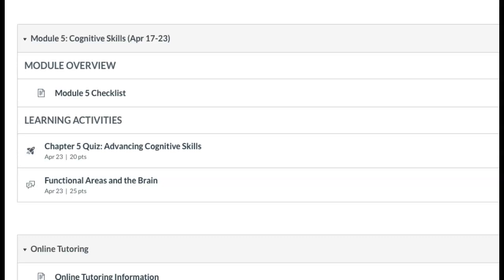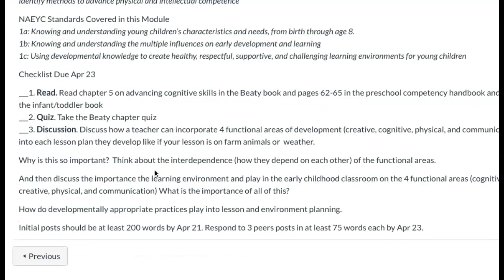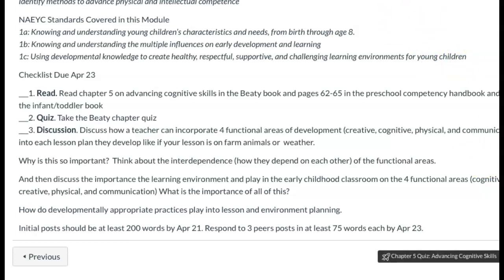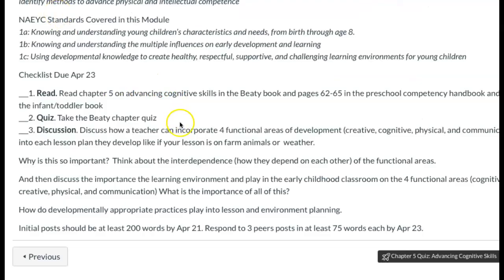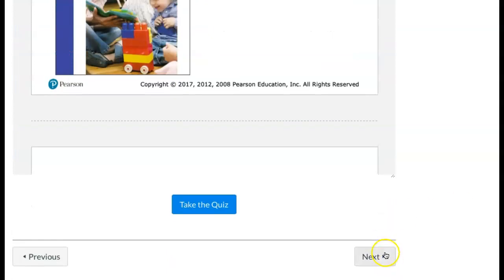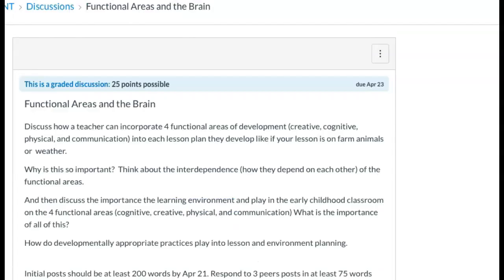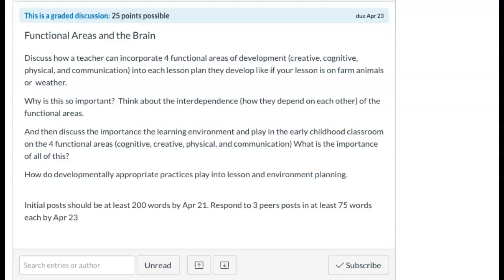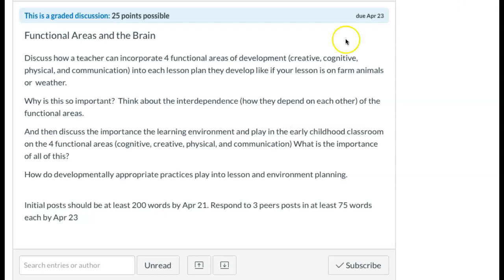CDEC1317 week 5 spr 2020